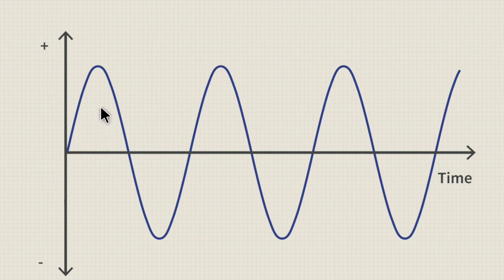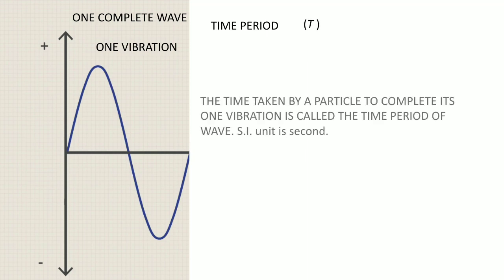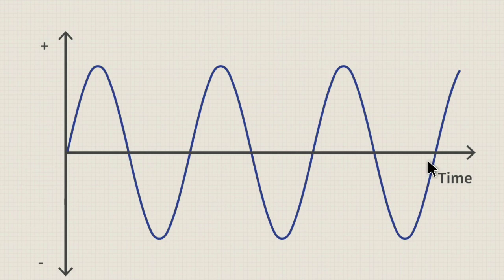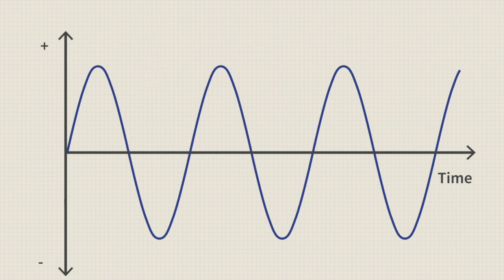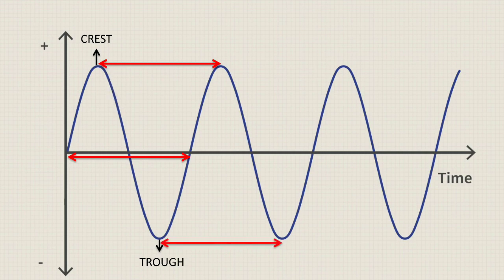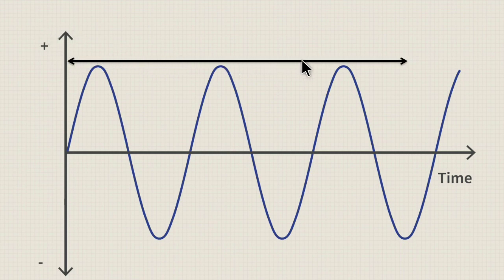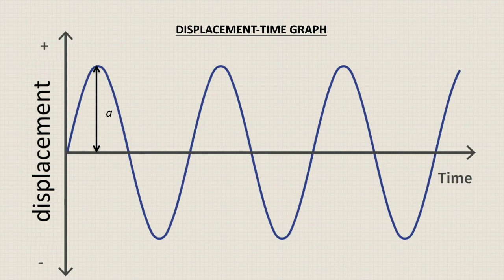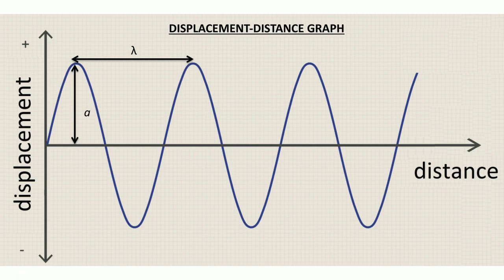Class 9 Terminologies of Wave Motion